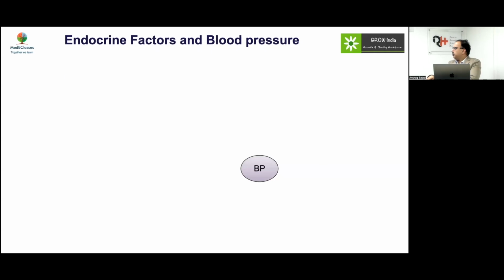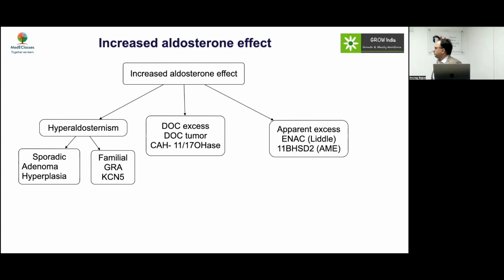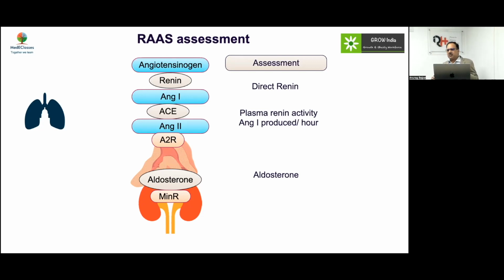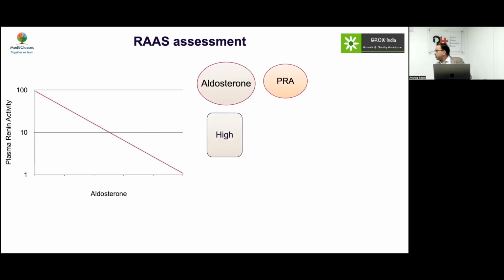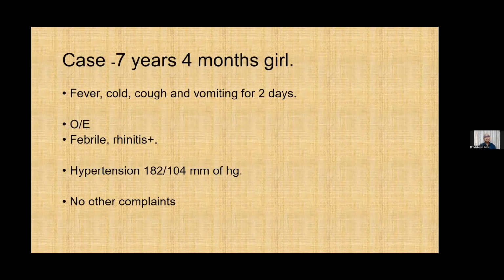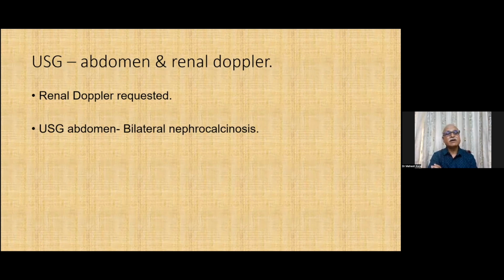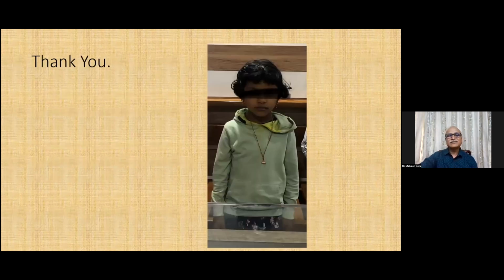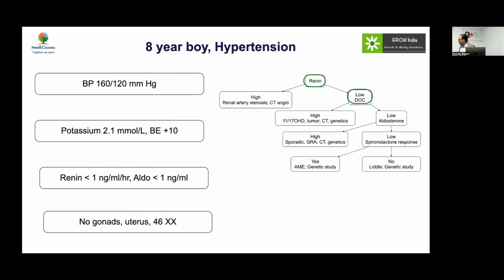MedEClasses Grand Round 17 hydroxylase deficiency.